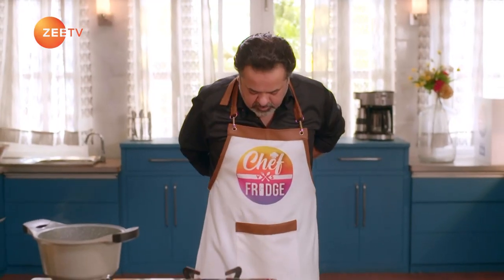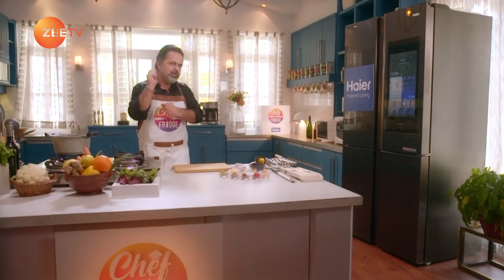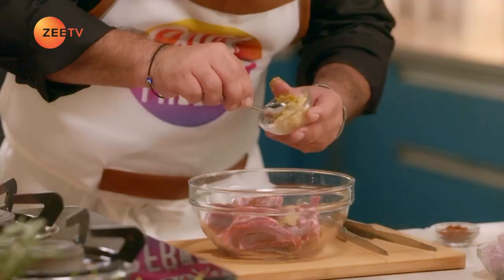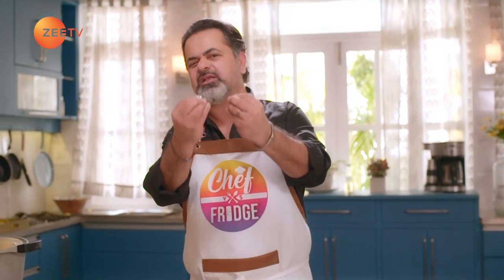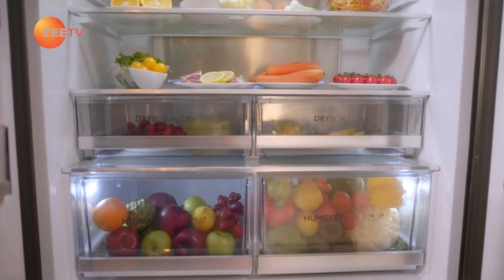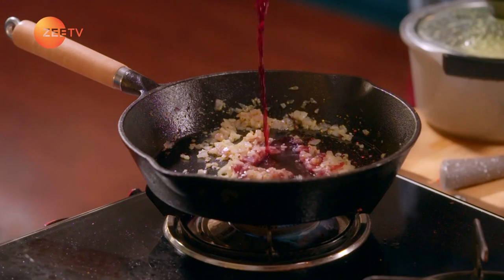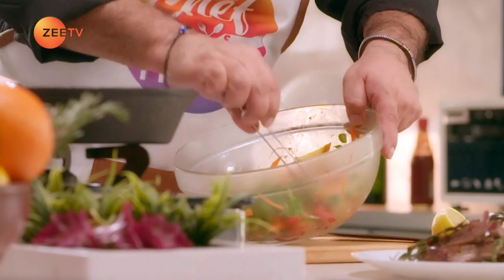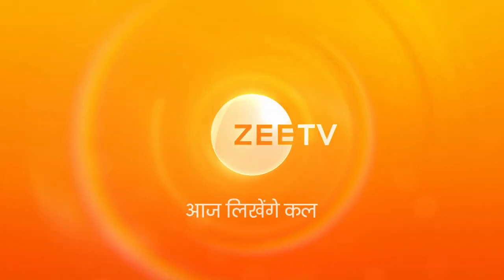How To Make Lambchops With Red Wine Pepper Sauce - Chef Vicky Ratnani - Chef Vs Fridge - Zee TV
We just made your day! Learn how to make a delicious desi videsi Lamb Chop recipe along with a drool-worthy red wine pepper sauce and some healthy carrot raisin salad. This HaierIndia masterclass with ChefVickyRatnani is something that you can't afford to miss.

Watch tomorrow’s Premiere Episodes of ZEE TV serials today. Get the best of ZEE5 Originals, popular Alt Balaji shows, 1000+ superhit movies, favourite Zindagi shows, popular kids entertainment, Live TV channels and more.